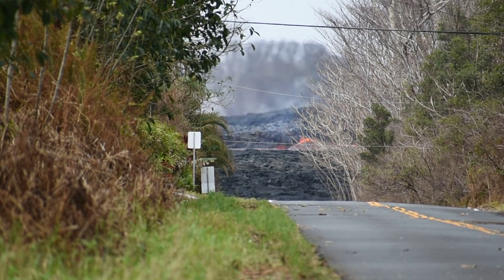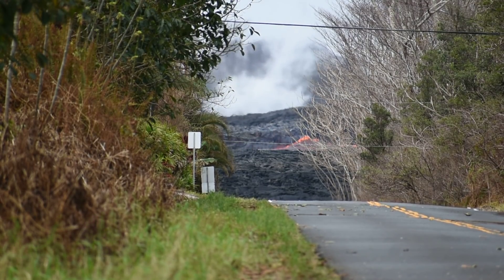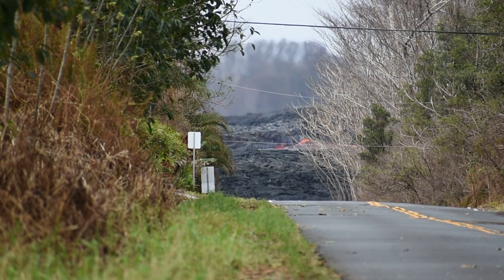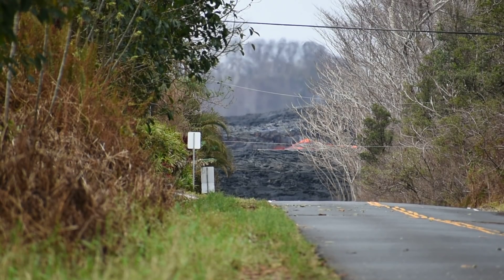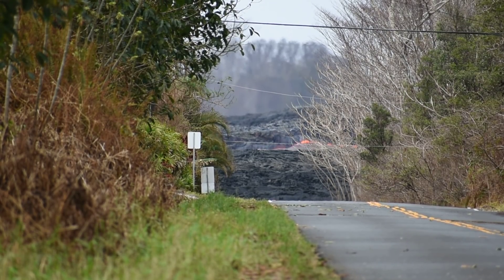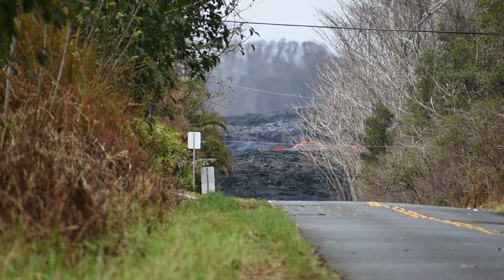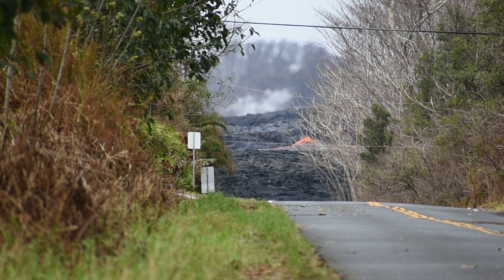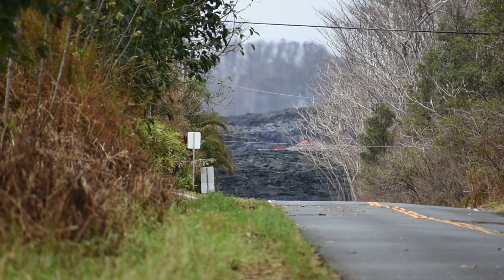Hawaii Kilauea Volcano Eruption News Quick Update for 7/13/2018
The Hawaii Kilauea Volcano East Rift Zone Eruption News Quick Update for Leilani Estates 7/11/2018

All visual and audio content is property of Doing Hawaii.